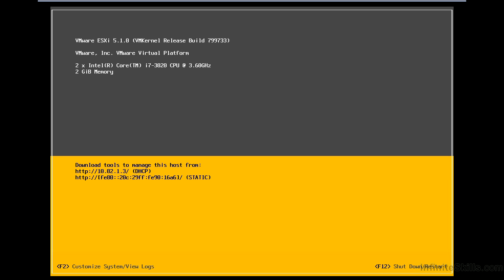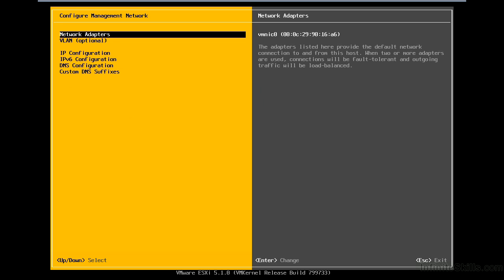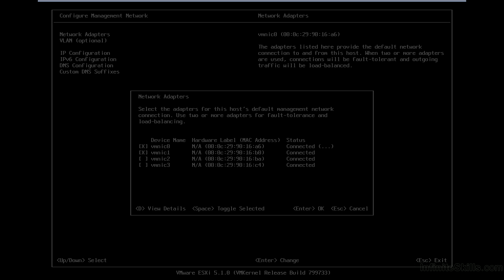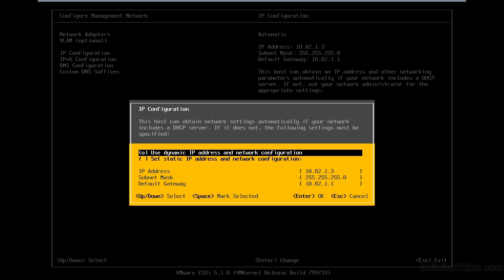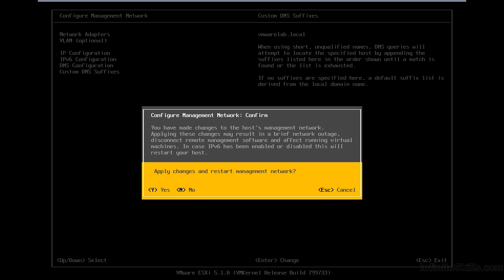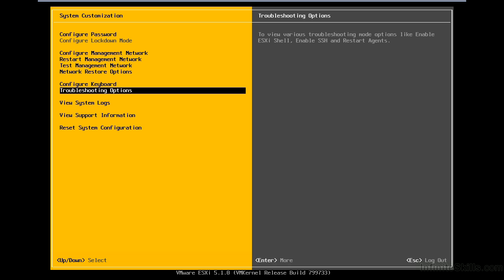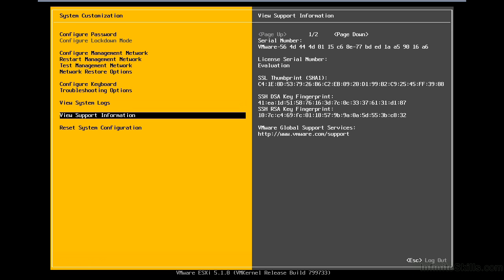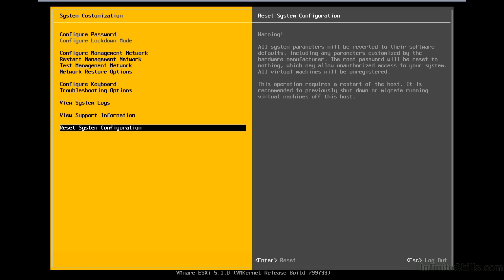0107 Configuring ESXi With DCUI Interface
Namaskar Dosto Yai VM ware Serire Ka Part 5 Hai Video Mai Maine Aapko Configuring ESXi With DCUI Interface Kai Bare Mai Bataya Hai

Agar Apko Yai Video Acchi Lagi Ho To Like